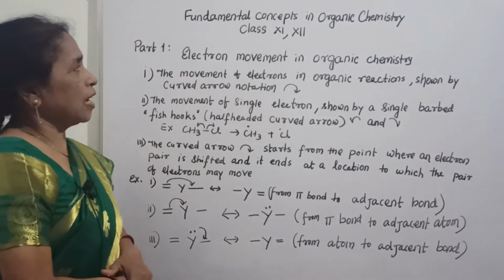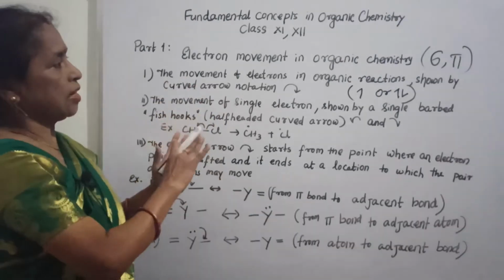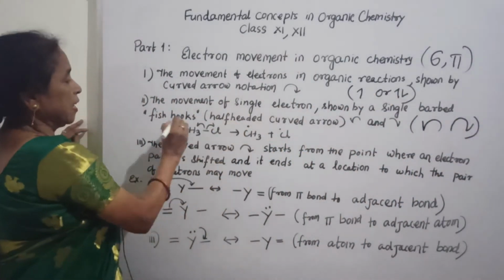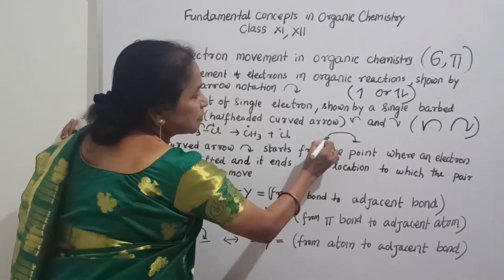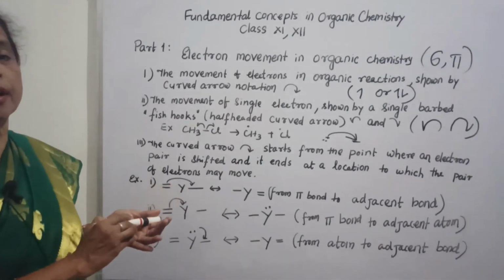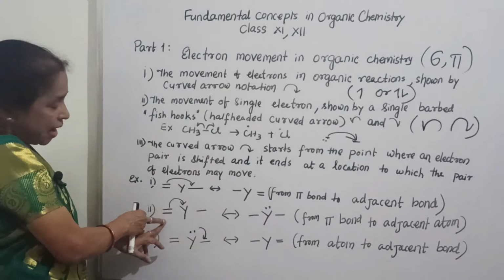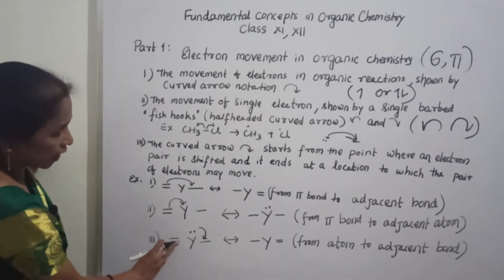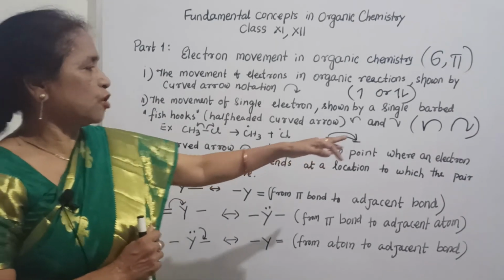Movement of electrons in a bond : Fundamental Concepts of Organic Chemistry : Class XI : Part - 1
In this video ,I have explained the movement of electrons in a bond of organic compound. Electrons move from a bond to  adjacent atom or atom to adjacent bond.